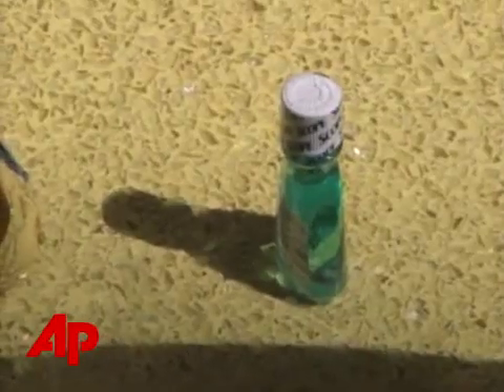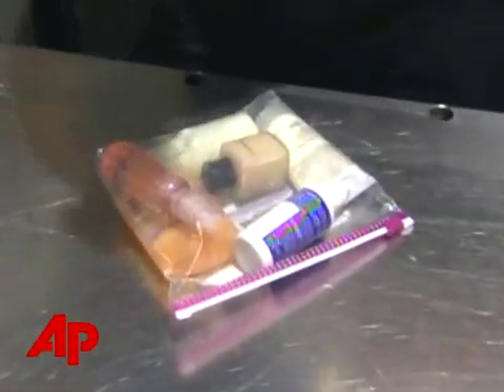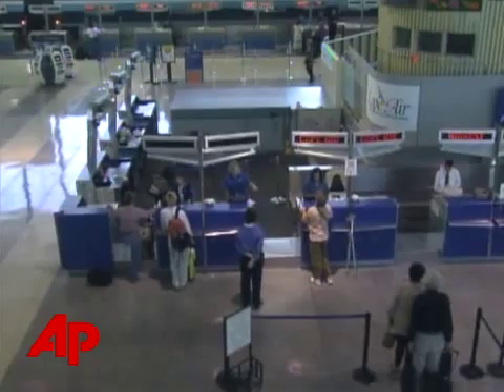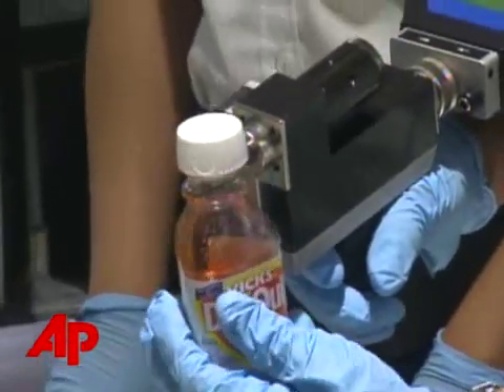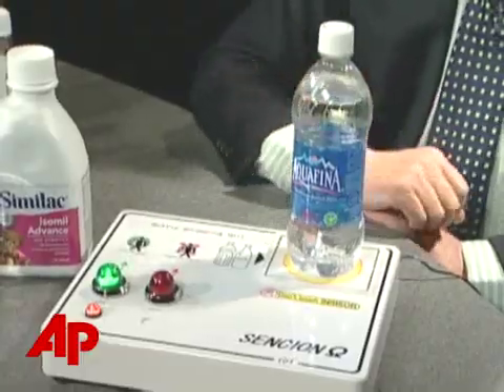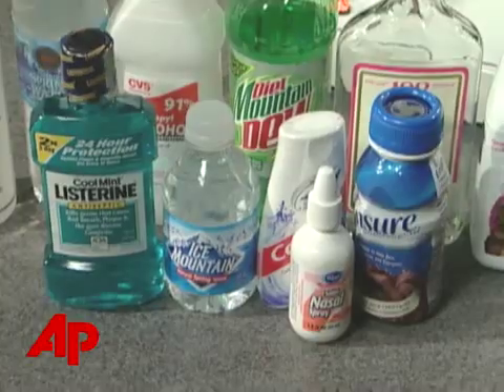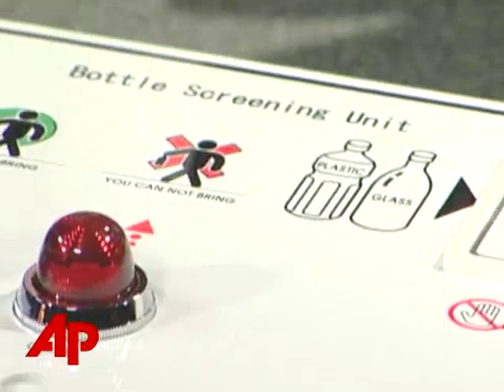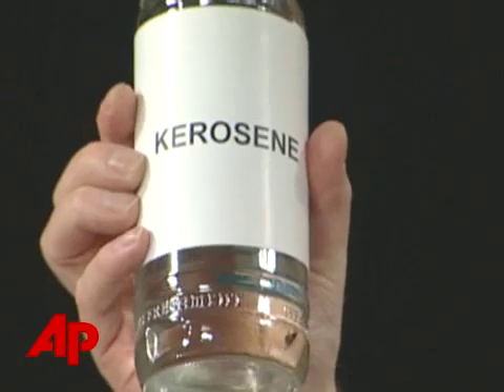NEW Airport Liquid Test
This should make traveling safer and be able to detect harmful liquids that look like ordinary water or soda.

Video courtesy of: MyPartyPost.com